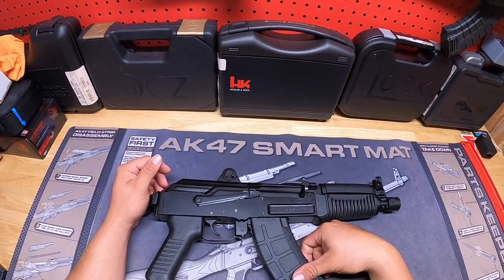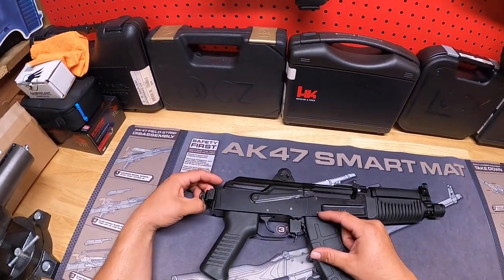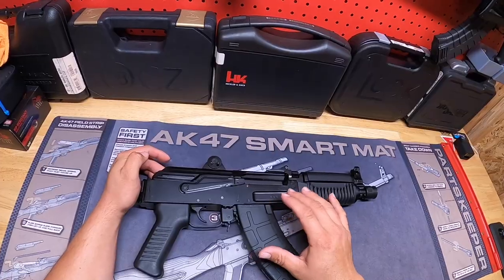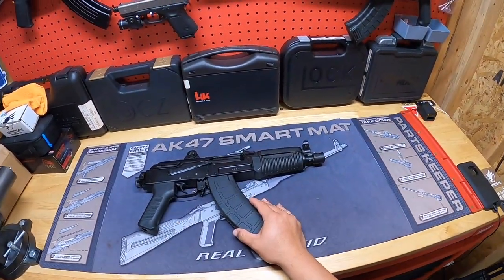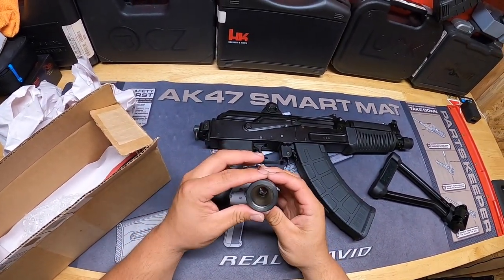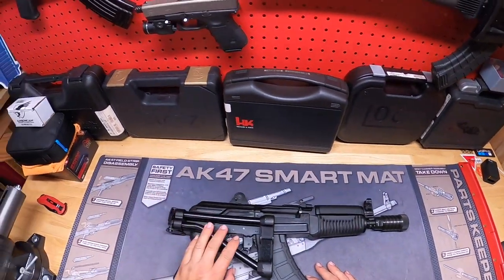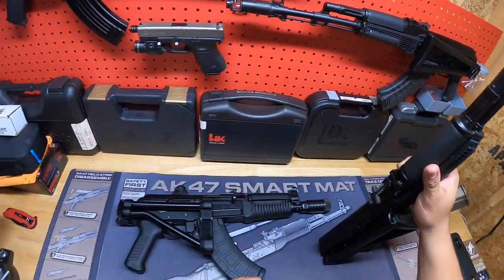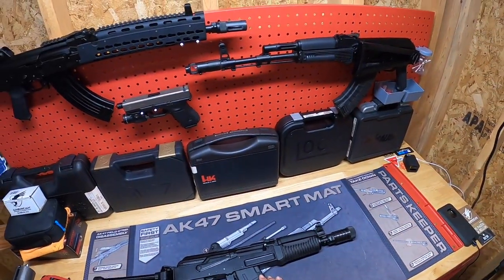SAM7K 44 ASR